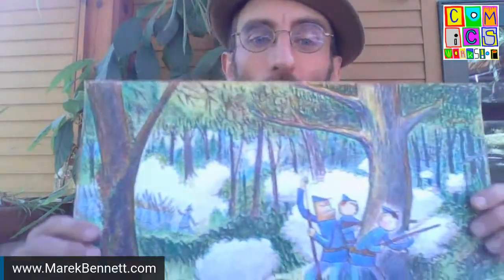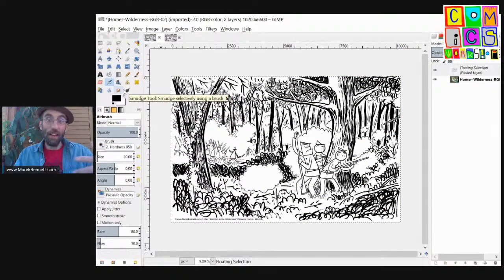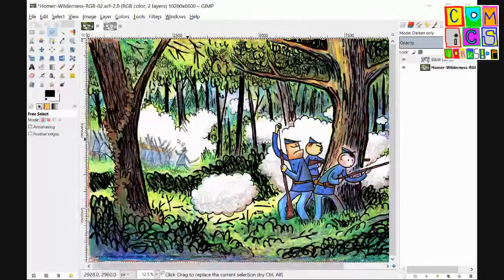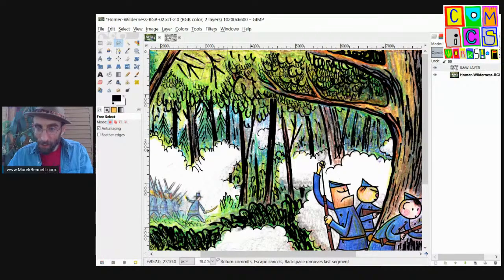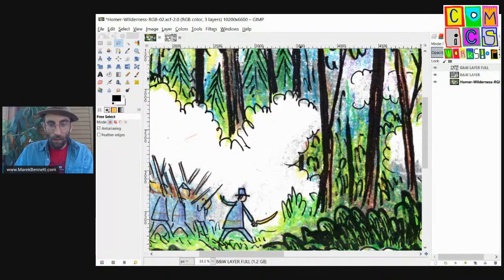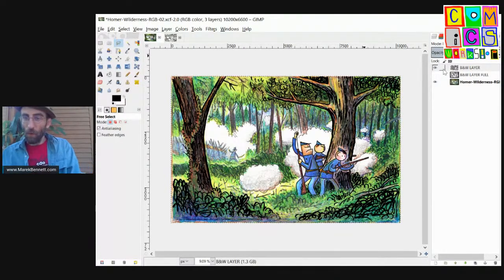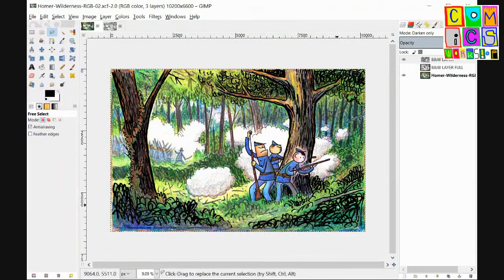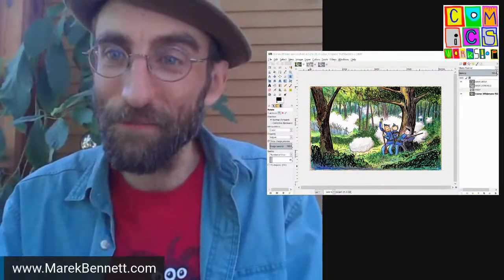freemancolby "Wilderness" Poster Colors (PART 3 = DIGITAL COLORS!)